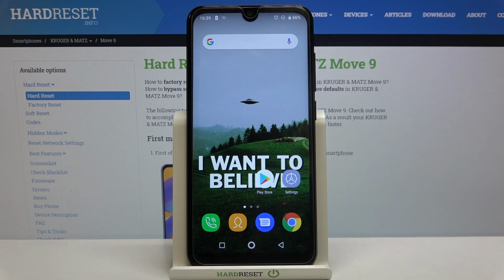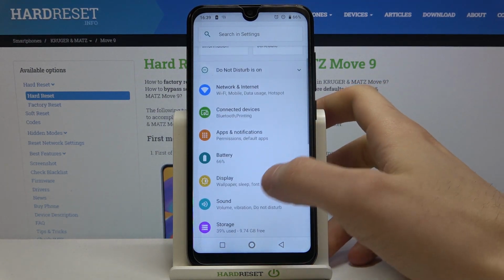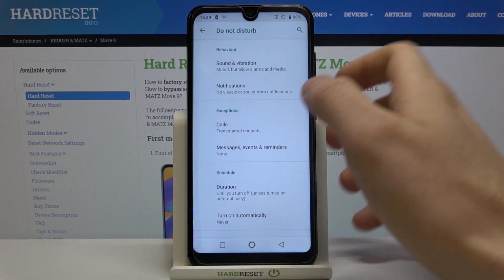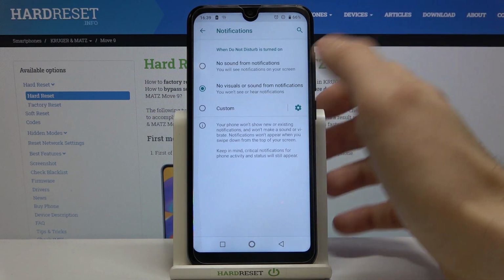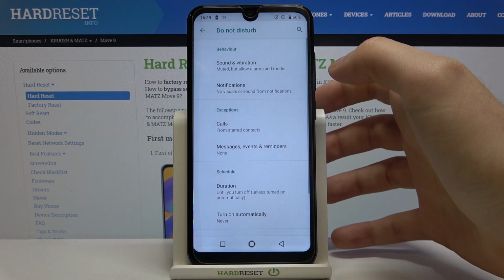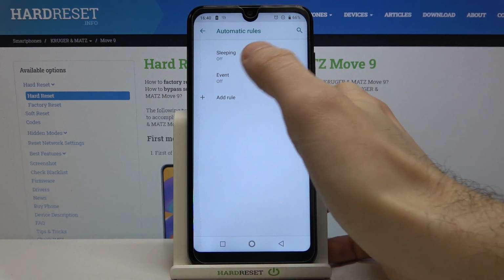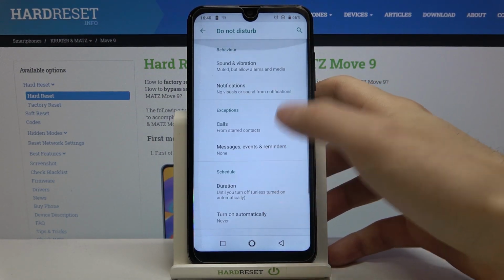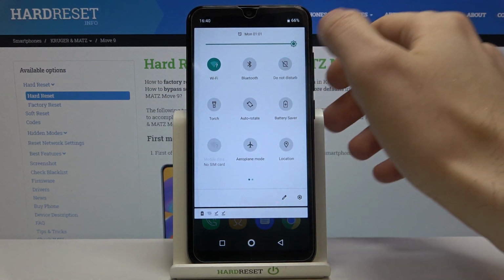How to Turn on DND Mode in KRUGER & MATZ Move – Do Not Disturb Mode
Would you like to mute all distracting sounds and vibrations in KRUGER & MATZ Move 9 device? in the attached video-guide, we present a few simple steps to turn on silent mode in your smartphone easily. Here’s what you need to know about Do Not Disturb Mode in KRUGER & MATZ Move 9 device.

How to activate do not disturb mode in KRUGER & MATZ Move 9? How to enable DND Mode in KRUGER & MATZ Move 9? How to customize Do Not Disturb Mode in KRUGER & MATZ Move 9? How to use Do Not Disturb Mode in KRUGER & MATZ Move 9?